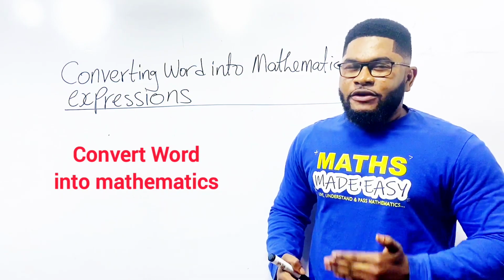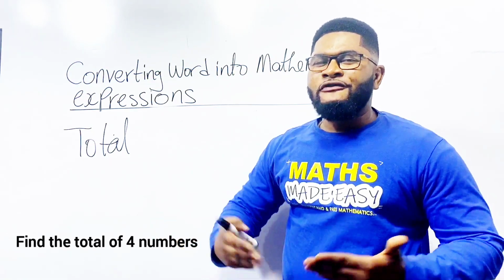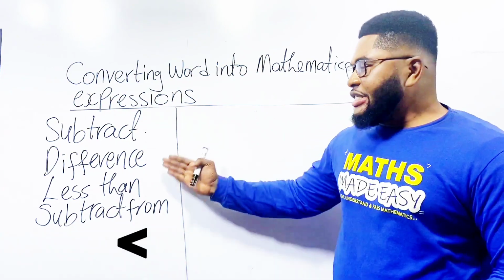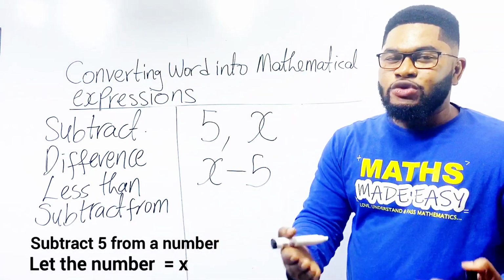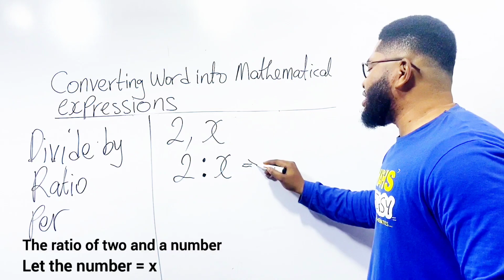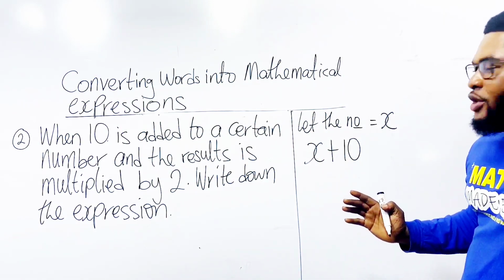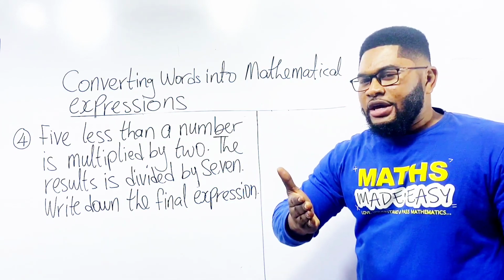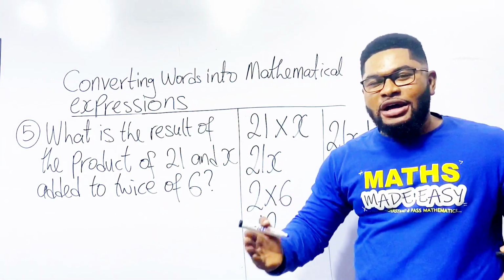Word Problems Part 1 By Anthony Osei – Mensah, Sir Tony the Mathematics Doctor.